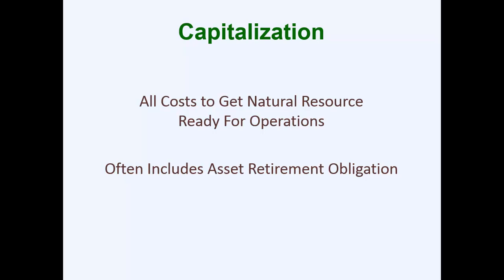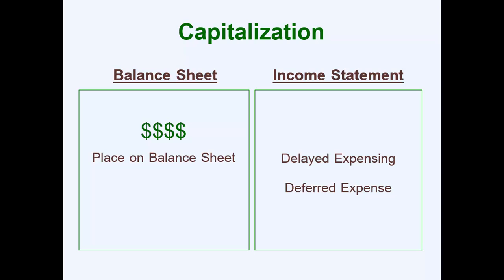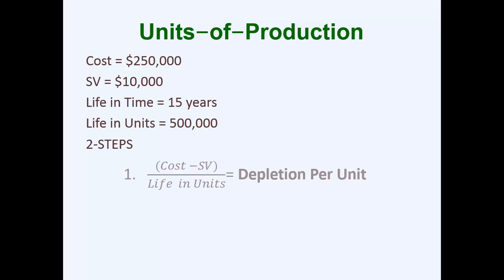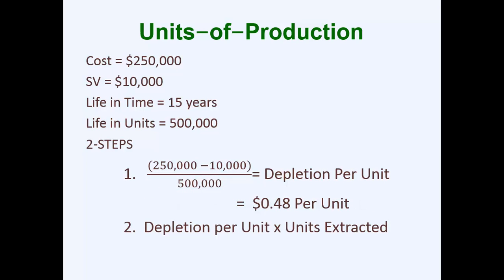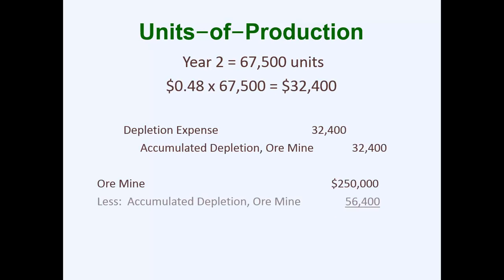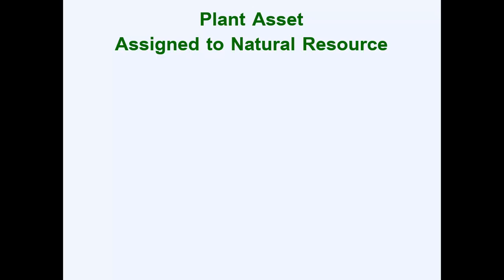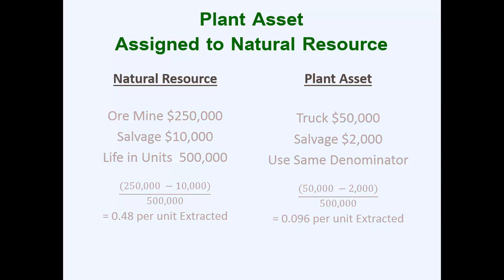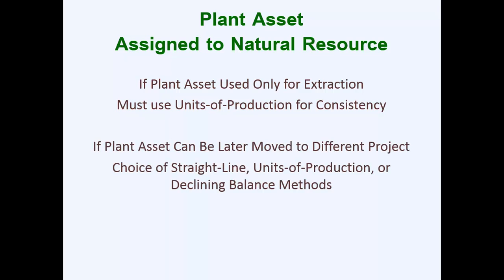Depletion - Natural Resources